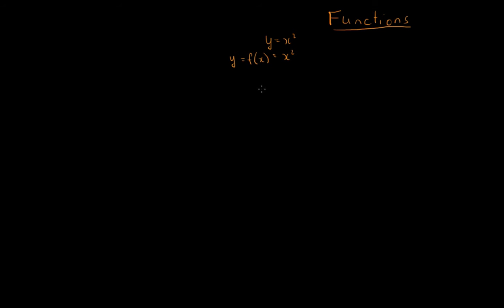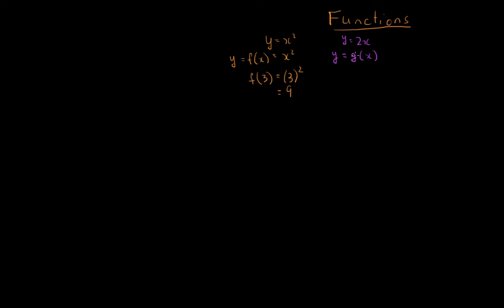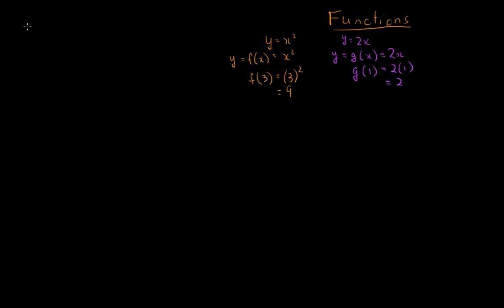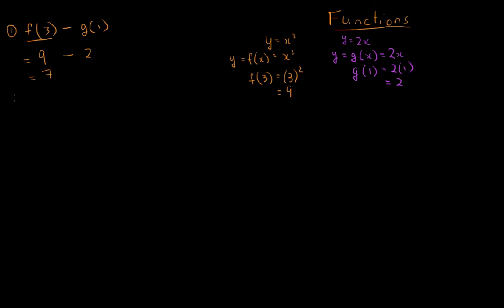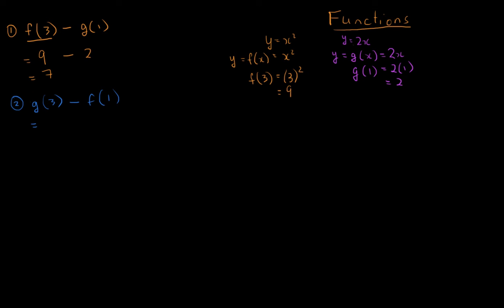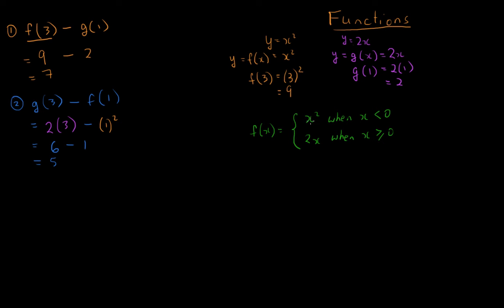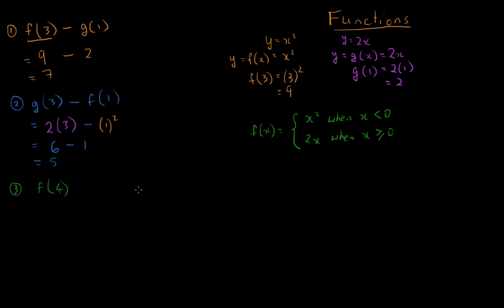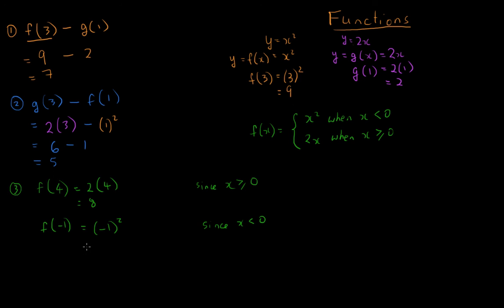Function Notation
Examples of functions and function notation